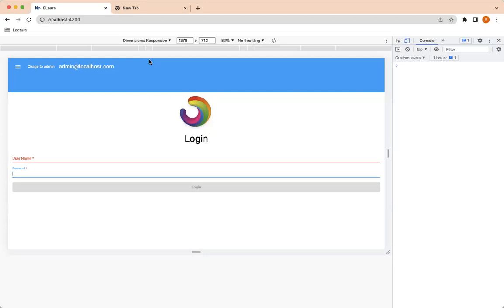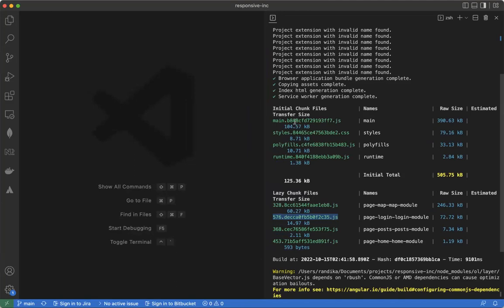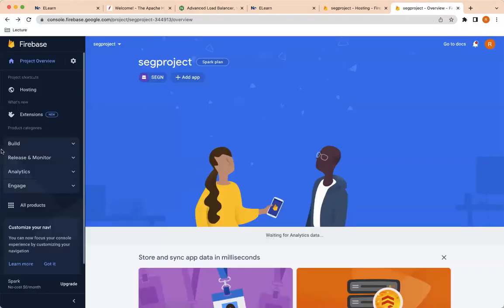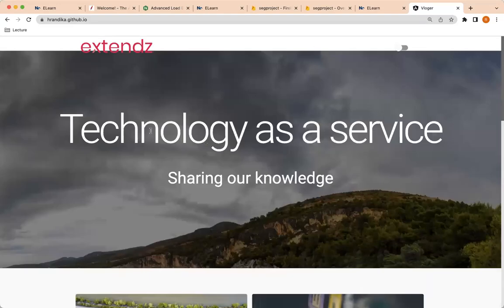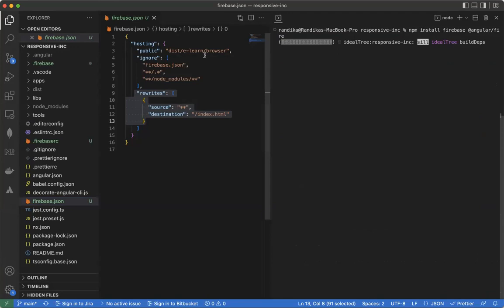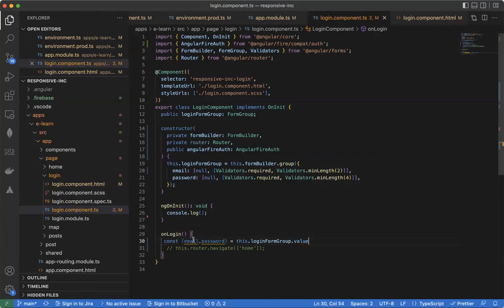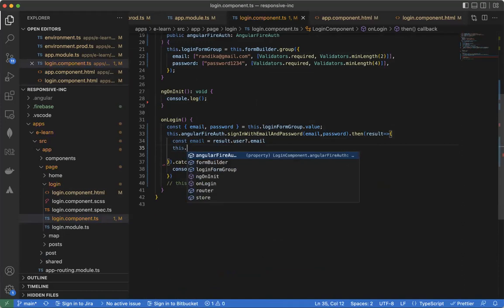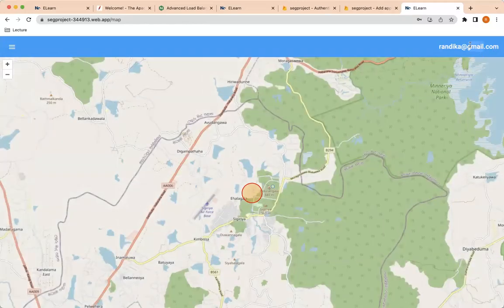10 Firebase integration